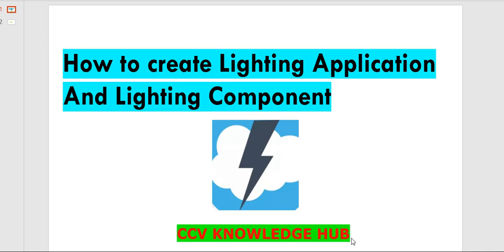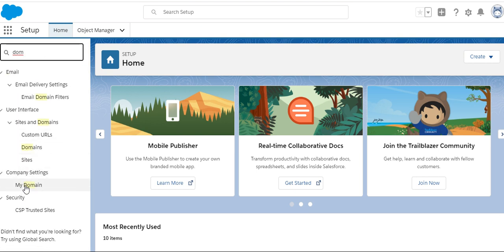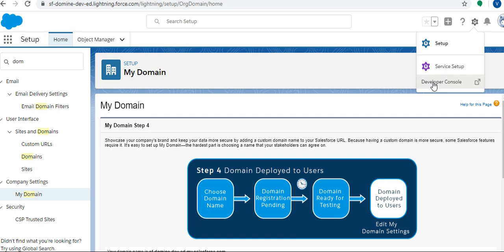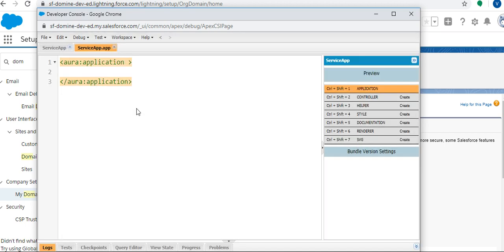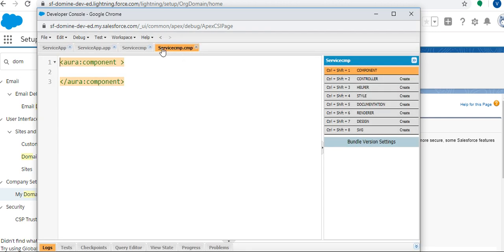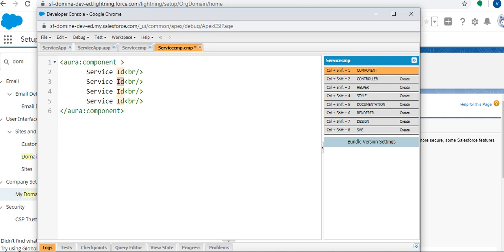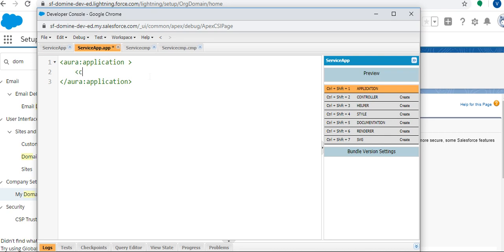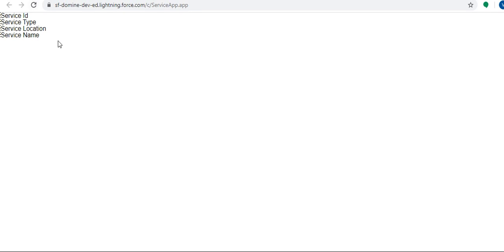Salesforce Lighting-5 (How to create Lighting Application And Lighting Component)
How to create Lighting Application And Lighting Component.
Steps to Access Lightning Component into Lightning Application.